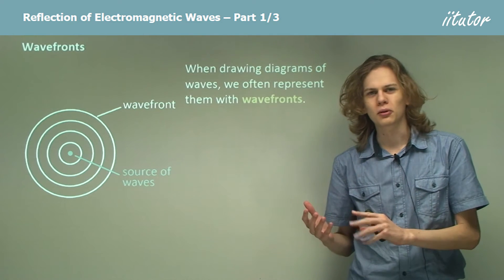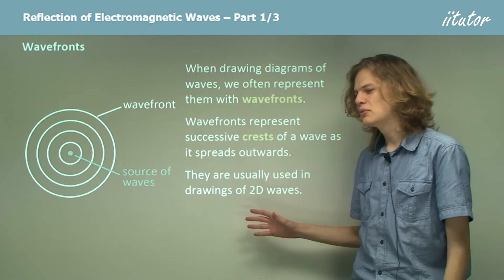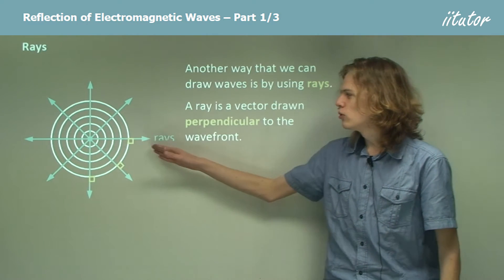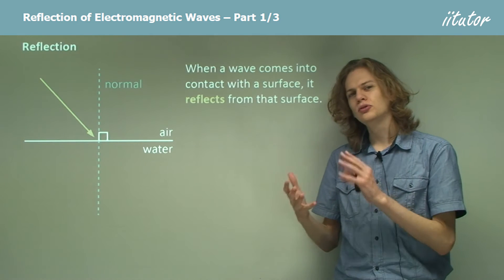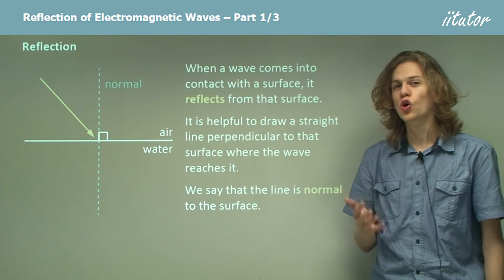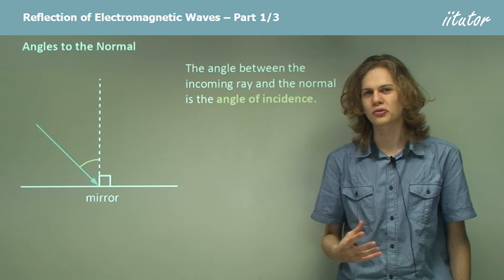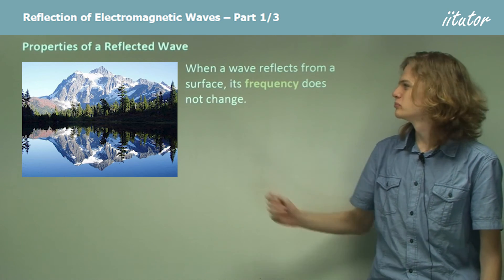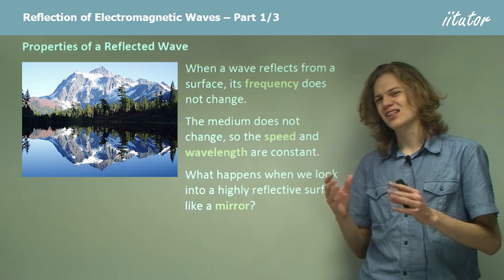💯 An Ultimate Guide to Reflection of Electromagnetic Waves, Wavefronts, Rays & Reflection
Wavefronts
When drawing diagrams of waves, we often represent them with wavefronts. Wavefronts represent successive crests of a wave as it spreads outwards. They are usually used in drawings of 2D waves.

Rays
Another way that we can draw waves is by using rays. A ray is a vector drawn perpendicular to the wavefront. It points in the direction of the wave’s velocity.

Reflection
When a wave comes into contact with a surface, it reflects from that surface. It is helpful to draw a straight line perpendicular to the surface where the wave reaches it. We say that the line is normal to the surface.

Angles to the Normal
The angle between the incoming ray and the normal is the angle of incidence. The angle between the reflected ray and the normal is the angle of reflection. The angles of incidence and reflection are equal to each other.

Properties of a Reflected Wave
When a wave reflects from a surface, its frequency does not change. The medium does not change, so the speed and wavelength are constant. What happens when we look into a highly reflective surface like a mirror?